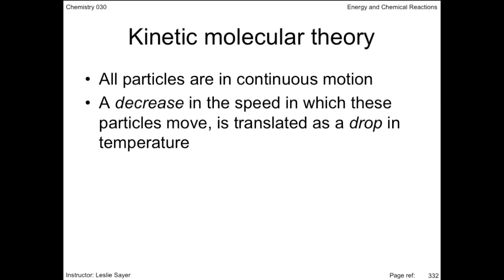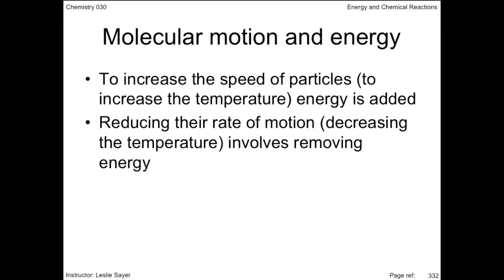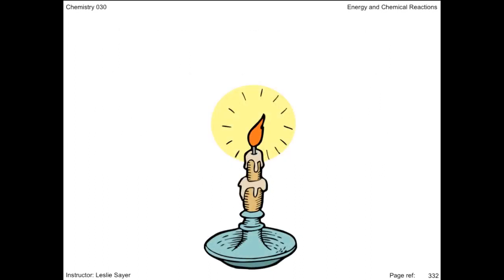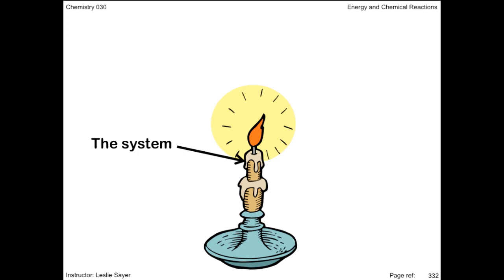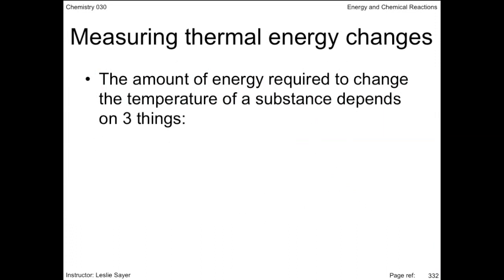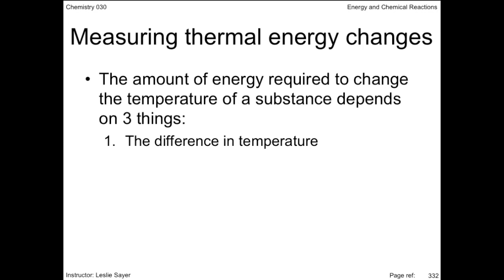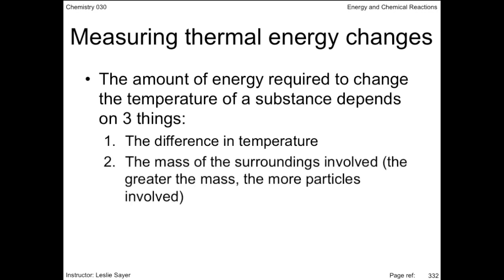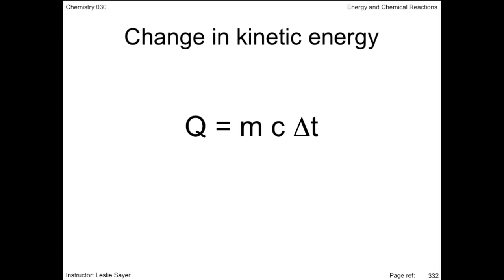Lesson 1.1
Kinetic molecular theory, and E = mcT.